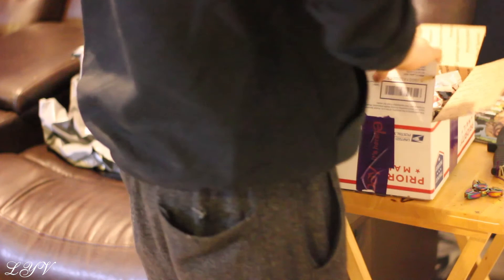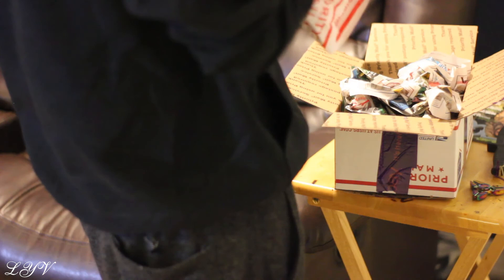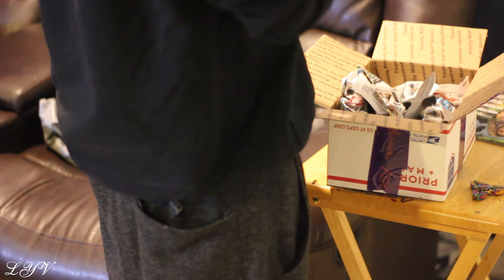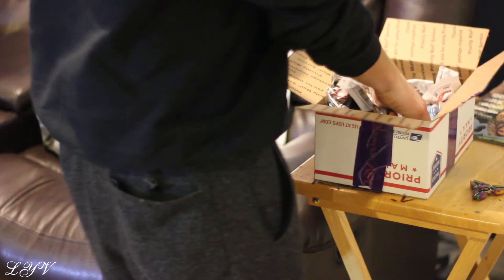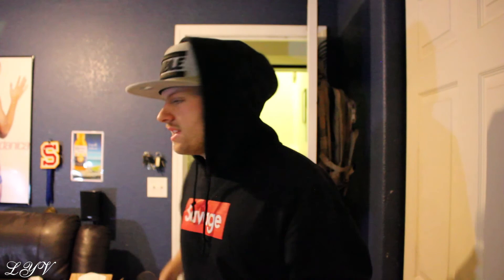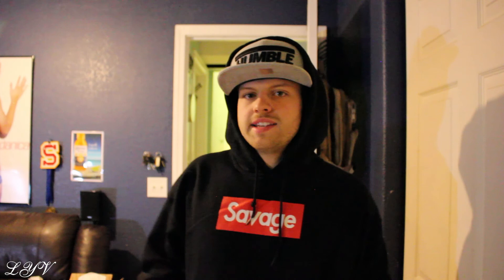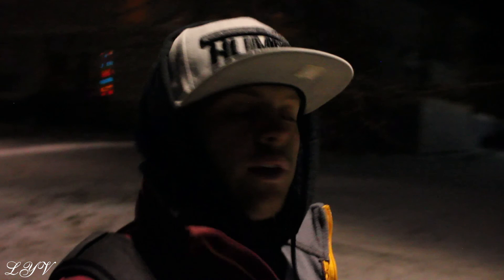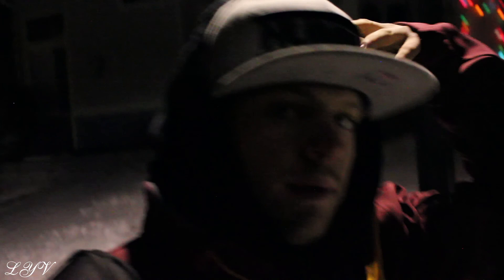Live Your Vision BOX OPENING- 18-55mm CANON KIT LENS